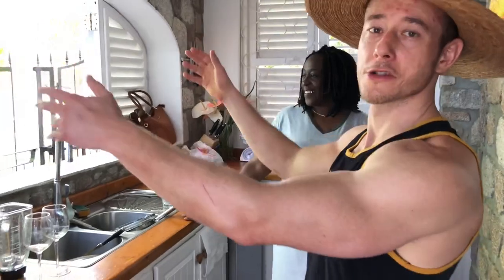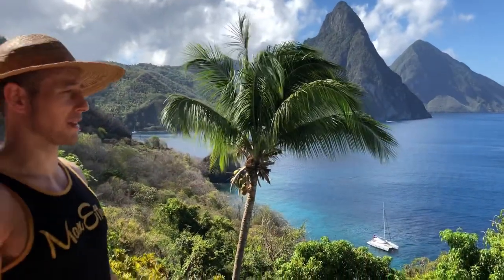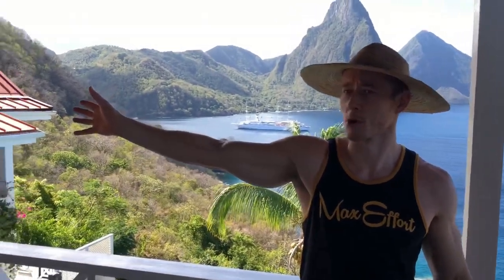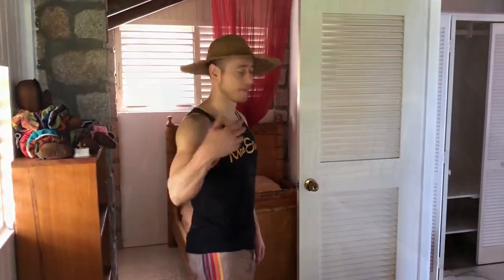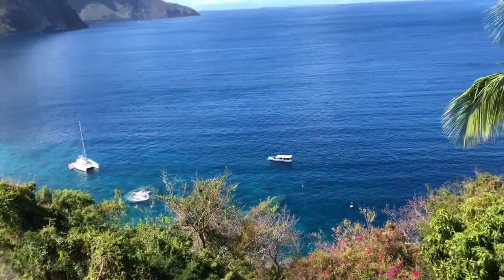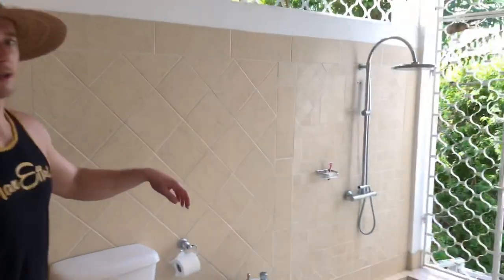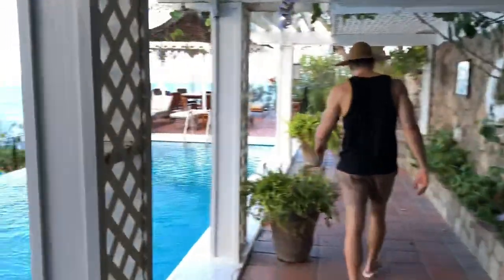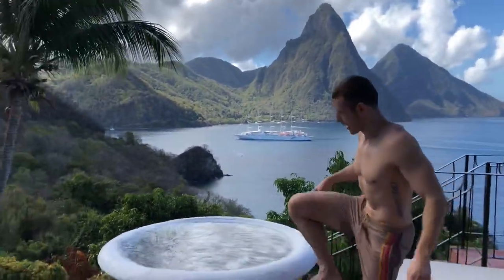St Lucia paradise: Tour of Le Gallerie Villa